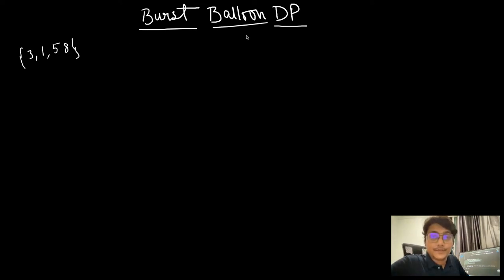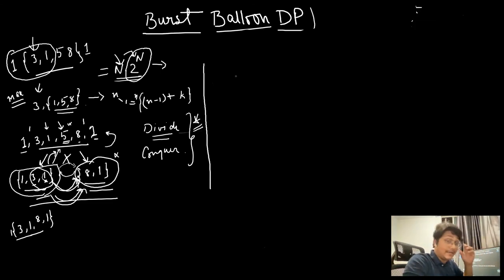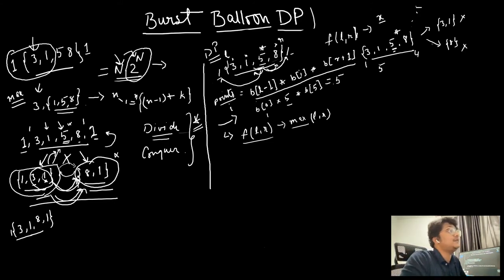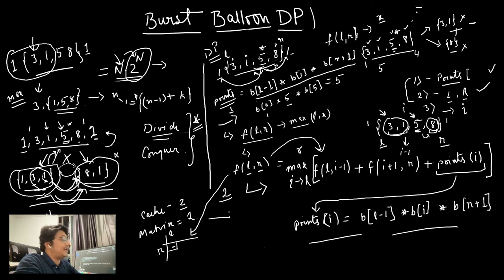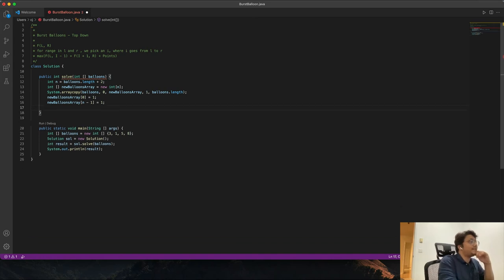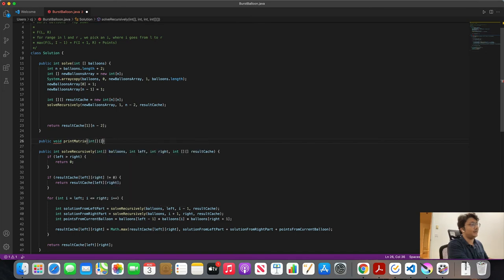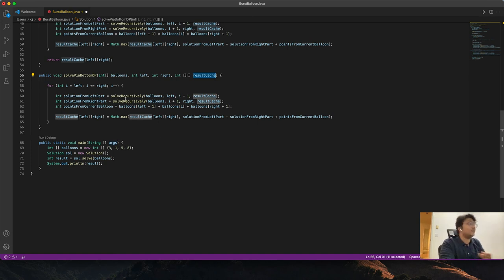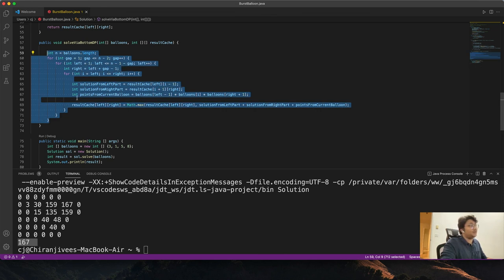Burst Balloon Problem | Dynamic Programming Explained | Data Structures and Algorithms | LeetCode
This video talks about the burst balloon problem using dynamic programming, writing the solution for top-down, and then converting it to bottom-up.

0:00 Precap
3:00 Trying Divide and Conquer
5:15 Why Divide and Conquer don't work
7:20 DP Solution Explanation
15:40 Building DP Equation
21:30 Complexity Analysis
24:00 Top-Down Live Coding
35:00 Bottom-Up Live Coding